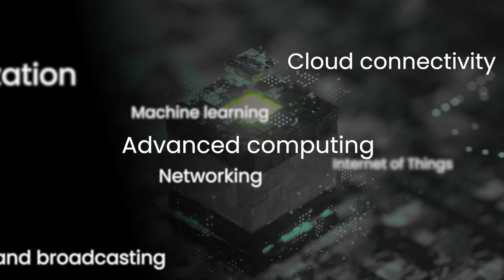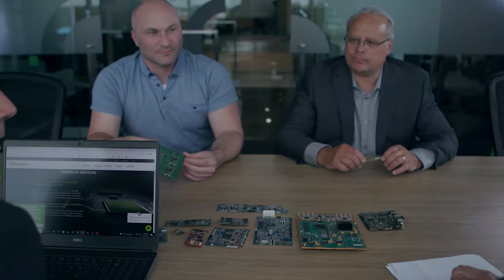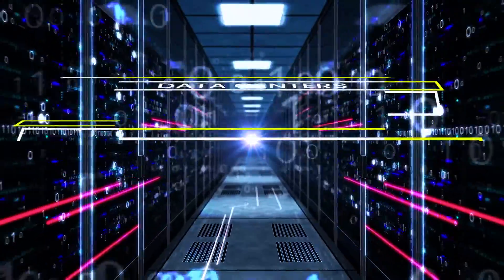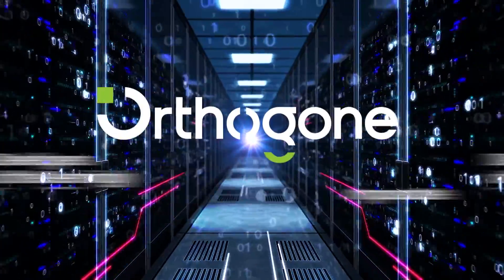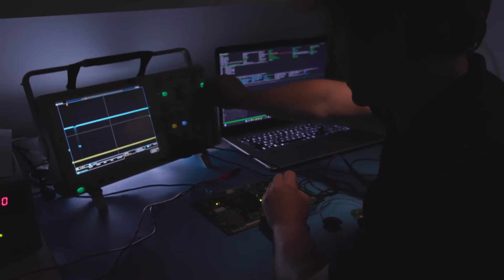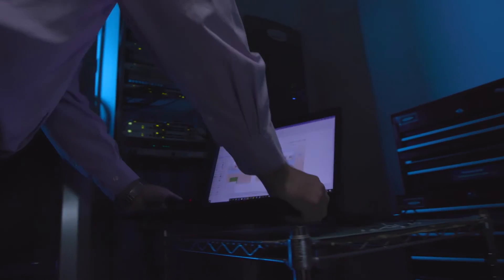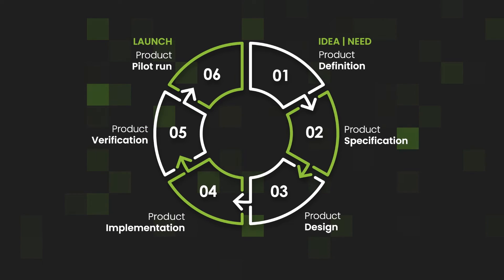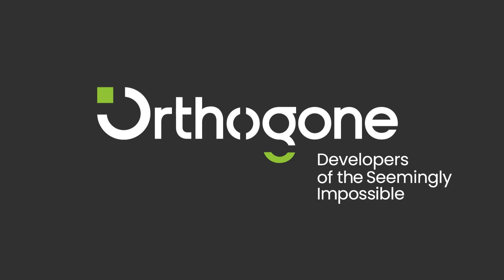Orthogone - Developers of the Seemingly Impossible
Find out about Orthogone

Software and data are transforming the world. This digital transformation across multiple industries is driving demand for innovative software solutions. To stay competitive, high-tech leaders around the world partner with Orthogone to accelerate new product development.

As an expert in software and hardware engineering up to licensable intellectual property, Orthogone tackles major technological challenges that require an in-depth knowledge of embedded systems, FPGAs, and cloud connectivity, for a diversified client base in many industries.

Since 2007, OEMs rely on Orthogone’s product development and engineering resources to work with their in-house teams to implement new technologies. Our customers benefit from customized engineering solutions that address the complex challenges of their industry. Startups also turn to Orthogone's experienced team to guide them from idea to innovation, allowing them to get their product to market faster.

As a team of experts, we help stimulate creativity and open new possibilities in the search for solutions.
We facilitate and accelerate the product development process in the digital space and excel in recognizing and implementing best practices to improve communication, teamwork and achieve the best results.

Our team can help from early-stage development, rapid prototyping, testing and compliance, to manufacturing-readiness.

What set us apart
Our excellence in software engineering
Our team of developers
Our culture of innovation
Our attitude towards our customers

Expand your expertise and co-innovate with us.